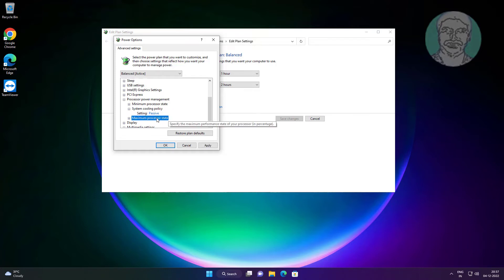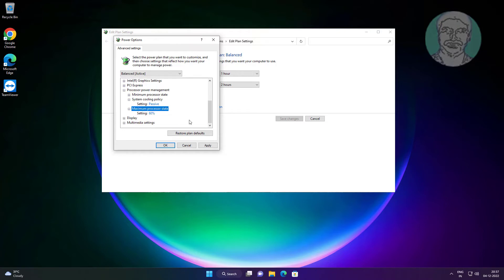How to Make Your Computer Fans Quiet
This Tutorial Helps to How to Make Your Computer Fans Quiet

00:00 Intro
00:09 Edit Power Plan
00:24 Advanced Power Settings
00:39 Change System Cooling Policy
00:53 Maximum Processor State
00:58 Closing